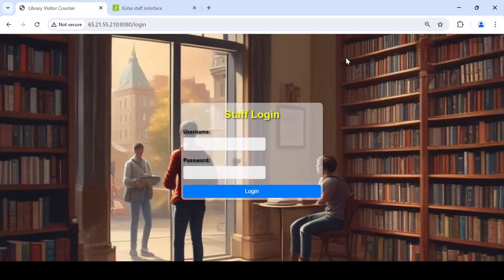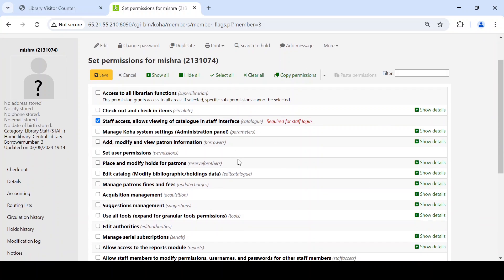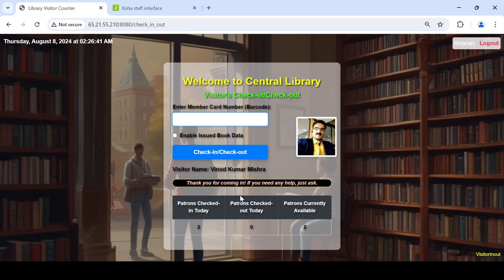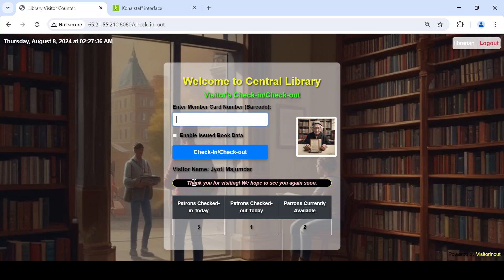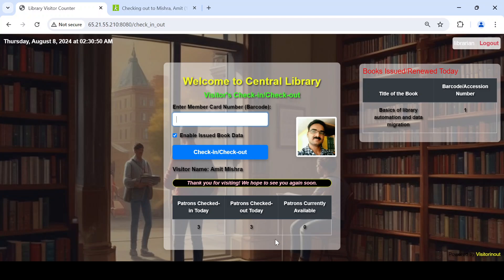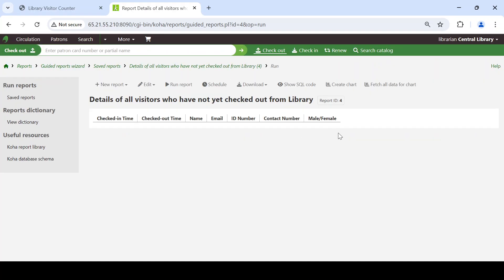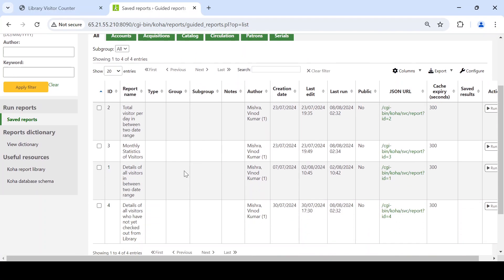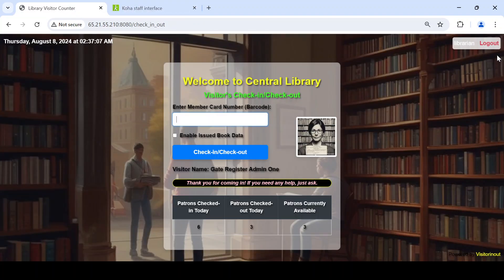Demonstration of VisitorInOut: Open-Source Software for Visitor Management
Launch of VisitorInOut Management
VisitorInOut: An Open-Source Visitor Management System is launched on August 12th, Librarian’s Day In honor of the 132nd birth anniversary of Padma Shri Dr. S.R. Ranganathan, the first version of VisitorInOut is launched as open-source software under the MIT license. The first version is now available on GitHub , and it is named v1.24.08 (Dr. Ranganathan Release) in tribute to his contributions to library science.

Overview:

VisitorInOut is an open-source software solution designed for efficient visitor management. Developed using Python, HTML, and CSS, it is currently integrated with the Koha Integrated Library Management System (ILMS). This software is designed to record the date and time visitors enter and exit the library.

Key Features:

• Real-Time Check-In/Check-Out Tracking: Accurately logs the entry and exit times of library visitors.
• Automated Book Issue List: At checkout, it displays a list of books issued to the member, potentially eliminating the need for physical issue slips at the exit gate.
• Seamless Integration with Koha ILMS: Utilizes Koha's existing reporting and staff permission features, making it easy for libraries already using Koha to adopt.
• Flexible Entry Methods: Supports both barcode scanning and manual entry of member IDs, with potential for future integration of biometrics and RFID technology.
• Versatile Application: Suitable not only for libraries but also for managing visitor records and student entry/exit timings in larger campuses with minor code modifications.
• Compatibility: Can be integrated with other ILMS systems such as SOUL, Libsys, and VTLS through their proprietary solutions.